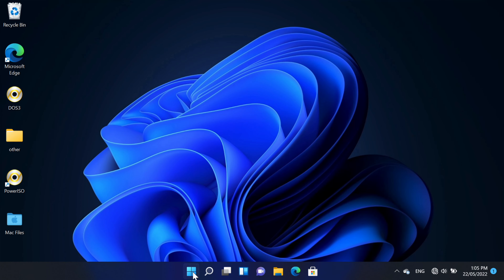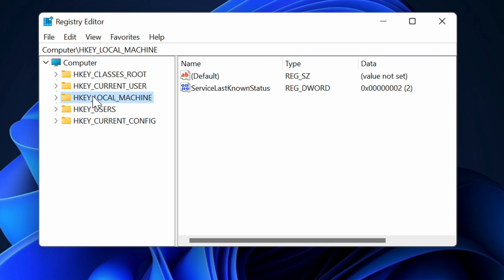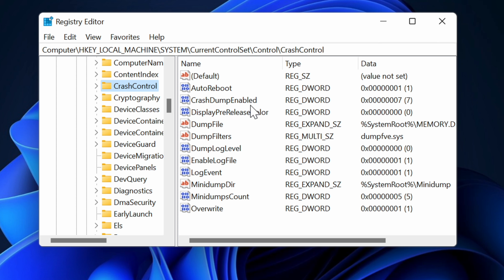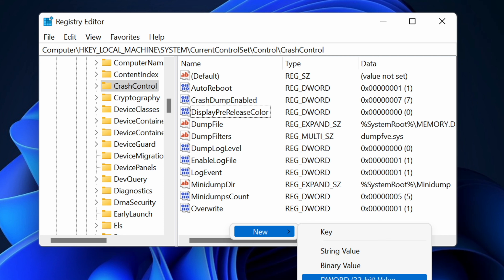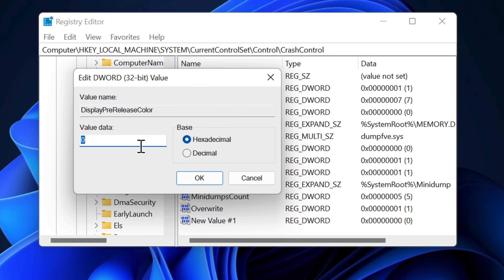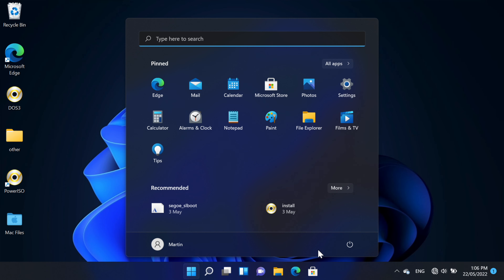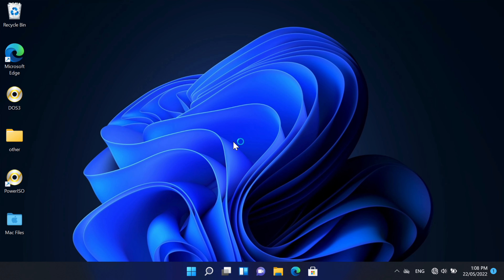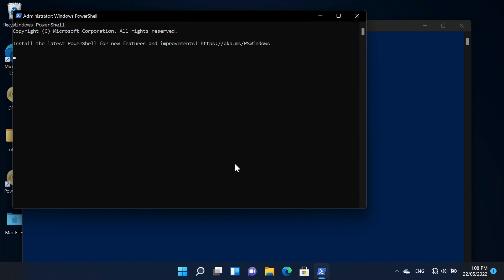Windows 11: Enable GSOD on non-Insider versions!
One notable difference between the normal versions of Windows 11 and Insider Preview versions is that the latter uses green crash screens instead of the regular BSOD. Here's a video demonstrating how to enable this crash screen (it also works on Windows 10).